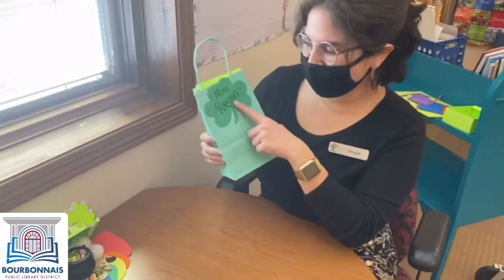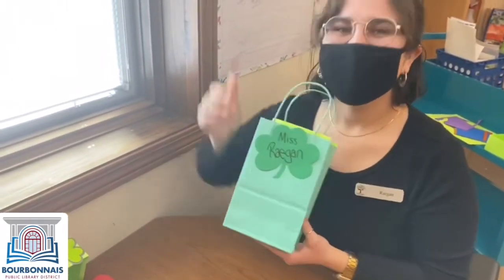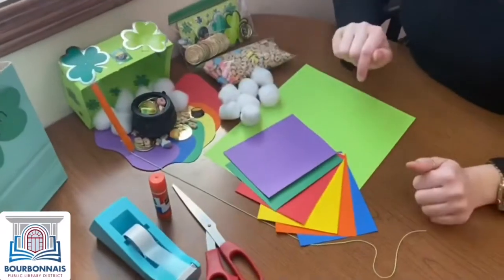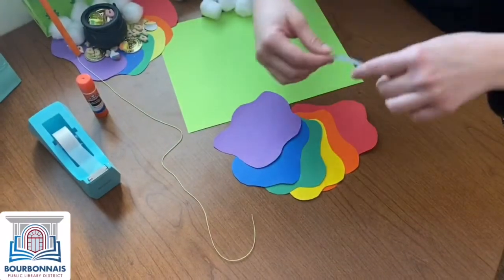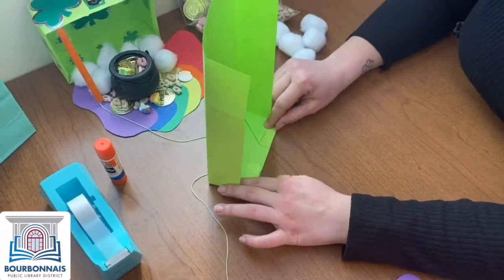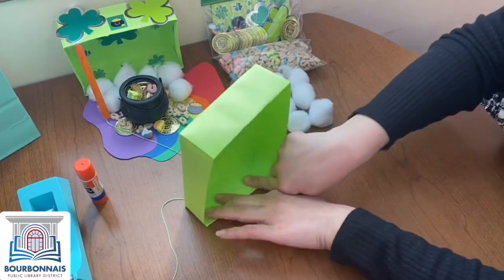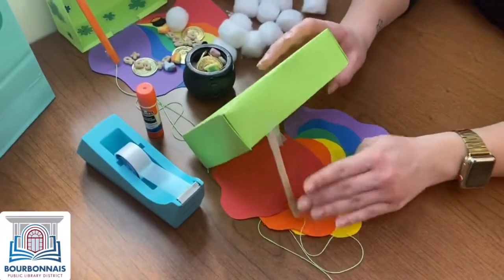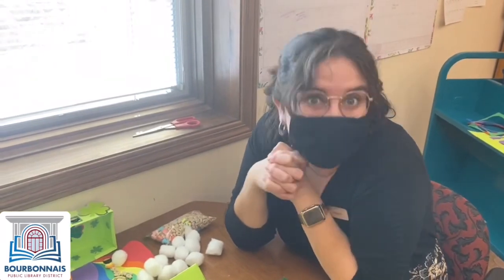Take and Make: Leprechaun Traps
It’s almost time for the leprechauns to come out! Reserve your craft kit today and make a lucky Leprechaun Trap.